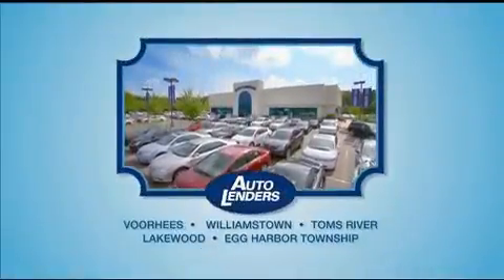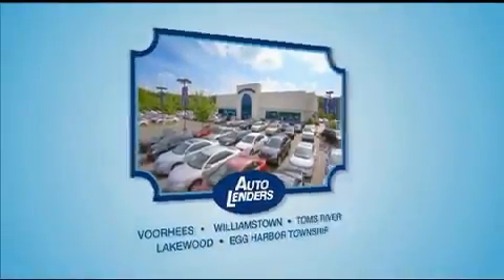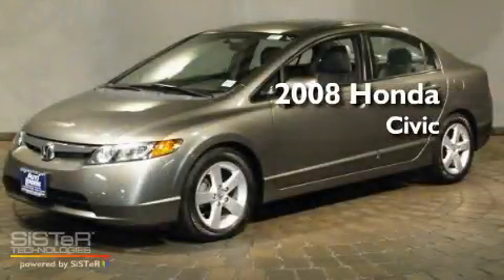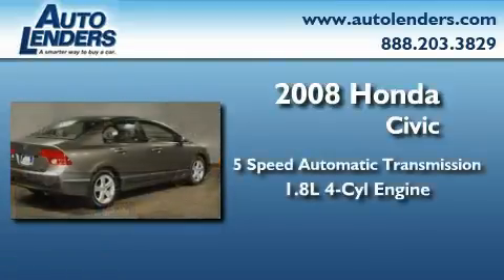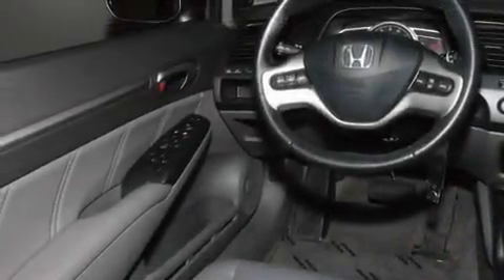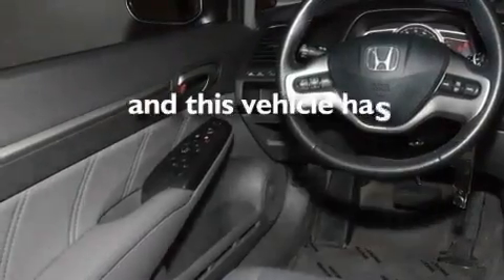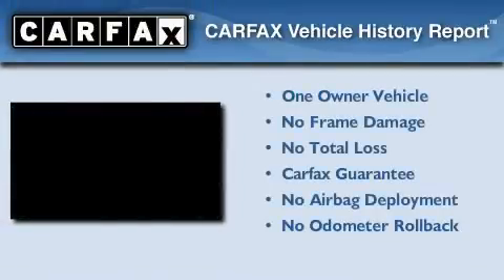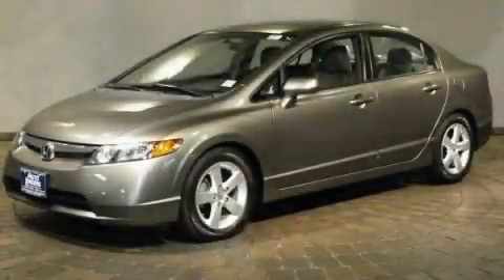Used 2008 Honda Civic Sdn Toms River NJ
Year: 2008
 Make: Honda
 Model: Civic Sdn
 Engine: Gas I4 1.8L/110
 Trans.: Automatic
 Exterior: GRAY
 Miles: 31,200
 Interior: Leather
 Stock: H320837

 Auto Lenders